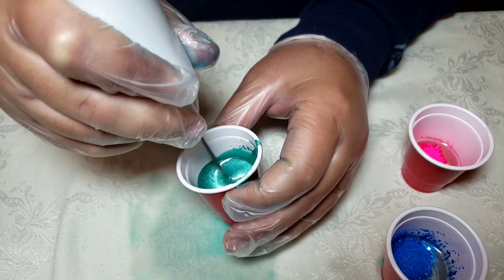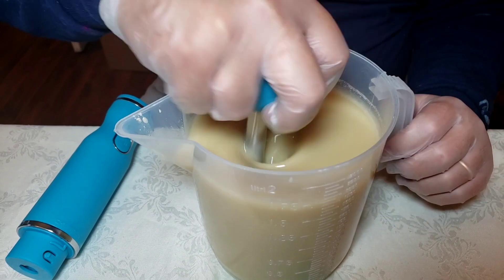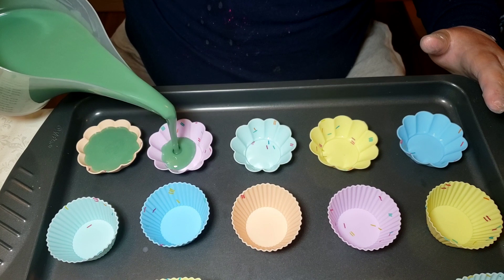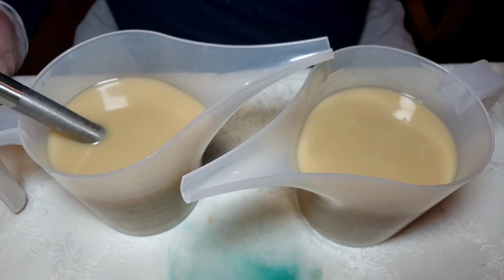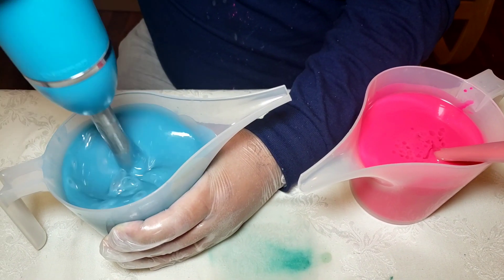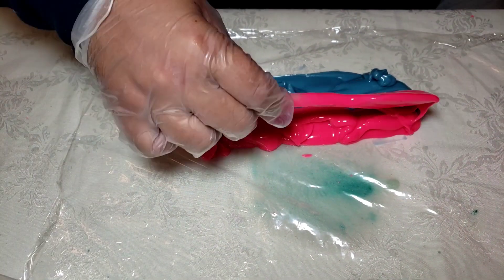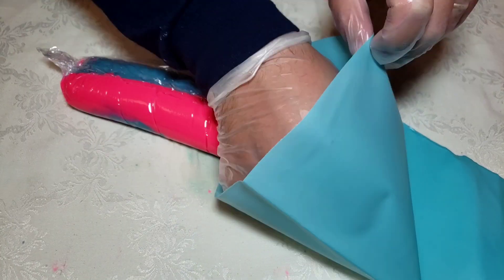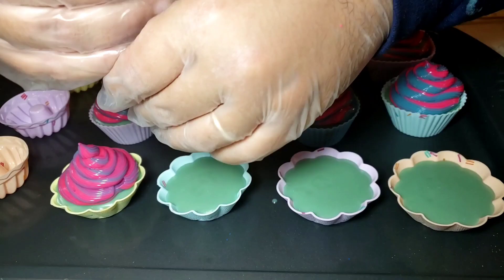Making the Mermaid soap by Morfosoaps | cold process soap with soap piping and embeds, cupcake shape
How I made Mermaid soap by Morfosoaps. Join me and hang out with me while I make this! Always happy to have you here!

📌Fragrance Description: Mermaid soap by Morfosoaps is scented with Orchid & Pink Amber Fragrance Oil. An exotic scent that opens with notes of apricot and verbena, trailing into a sensual orchid with pink amber and white woods.

📌Artisan soaps from scratch , made with love from high quality oils and butters in small batches.

Etsy shop

📌This is not a tutorial and it is not intended to teach you how to make soap.

About Morfosoaps
✅Our passion for hand-crafting natural soaps, gentle skincare products & scented candles inspire us to create more & more of these beauties. Every day. 10 years ago we started making these natural soaps only for our family. Back then we never knew our soaps will be loved so much that we will grow this to be a family business.
✅Our family, our friends & friends of friends gave us positive feedback and encouragement to take our passion to the next level. Our patrons & customers love the fact that at Morfosoaps we handcraft small batches of soaps using mostly natural ingredients while minimizing the use of harmful chemicals.
✅It takes 3-4 hours to create a small batch of 11 bars of soap. We have made more than 8000 (and counting) soap bars with articulated designs & nature-inspired scents & skin-loving essential oils & of course love.
✅What you put on your skin goes inside your body so why not feed it gentle & natural. We believe natural products should be accessible to all and this is the reason Morfosoaps products are reasonably priced.
✅Morfosoaps’ bar of soap contains Kaolin Clay and organic Colloidal oatmeal, we also add a small percentage of coconut milk and Aloe Vera juice into our soap to boost the creaminess of the soap.
✅Morfosoaps’ bars of soap are free from: Palm, Paraben, SLS, SLES, Phthalate GMO, preservatives.
✅Morfosoaps’ bars of soap are completely vegan (except the honeycomb soap).
✅Morfosoaps’ soap bars are Artisan soaps made from scratch, made with love from high-quality oils and butters in small batches, cured for at least 6 weeks to produce a good, hard, long-lasting bar of soap. To make them last even longer, please use a draining soap dish, so the bar can dry out between uses, it really does make a difference.
✅Your skin deserves the best, help taking care of it💖